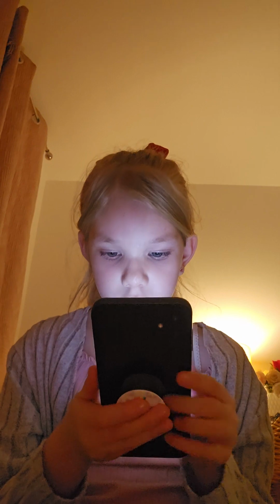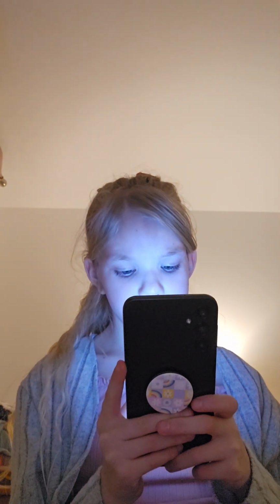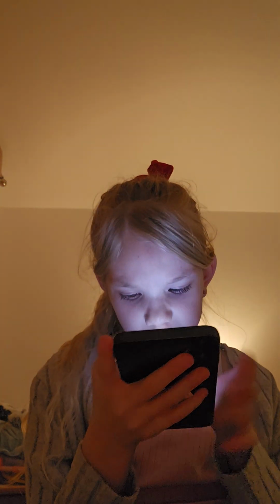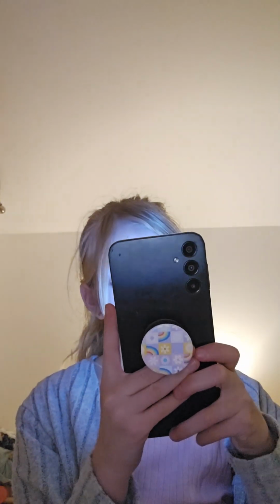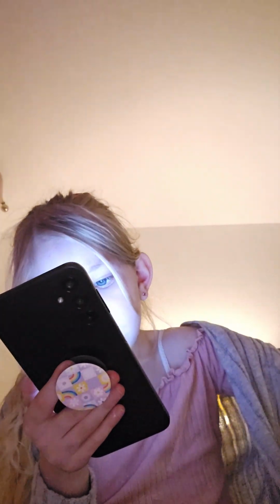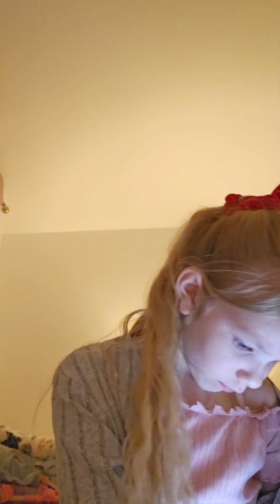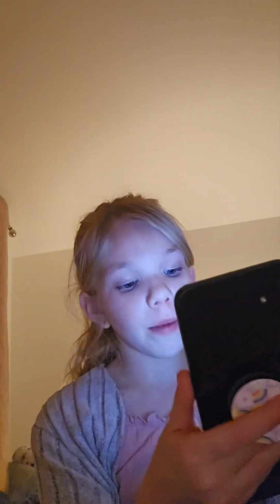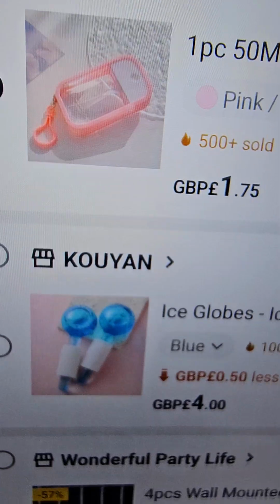Come add stuff on shein